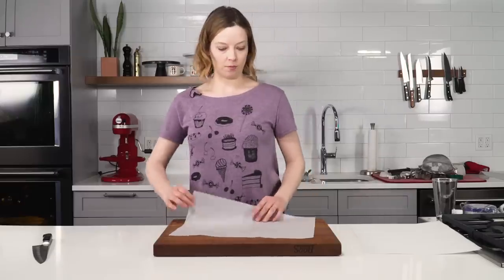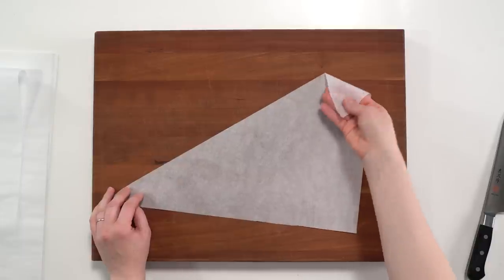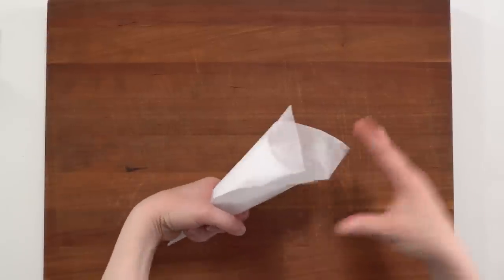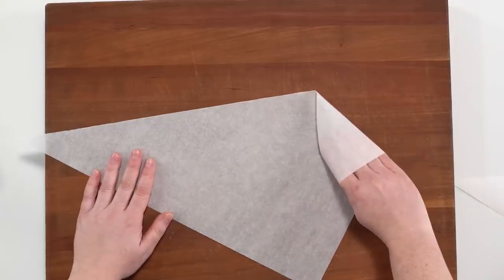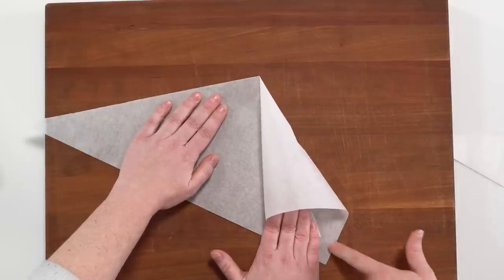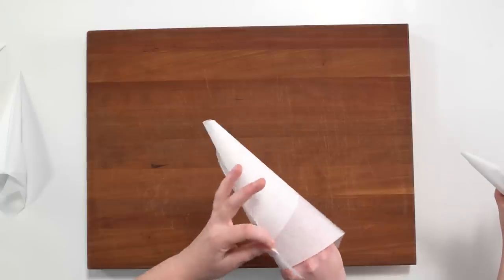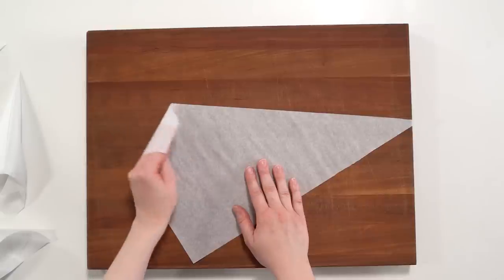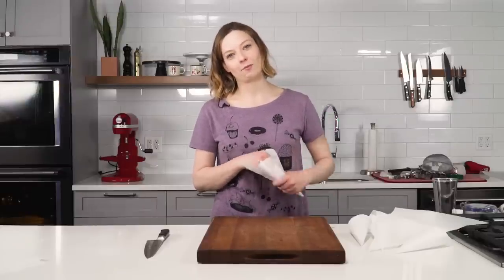How to Make a Paper Piping Bag | Serious Eats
The more detail we put into the directions, the more needlessly complex it seems, yet simplification seems to strip away vital context, leaving the directions maddeningly vague. It's an exercise that highlights the limitations of our language, proving that some things are easier done than said. The same holds true for the simple art of making a parchment paper cone—a baker’s favorite tool for simple piping projects. Here, Stella Parks gives you a  step-by-step guide to making a parchment paper piping bag for birthday-cake inscriptions, frosted sugar cookies, homemade sprinkles, or whatever other projects come your way.